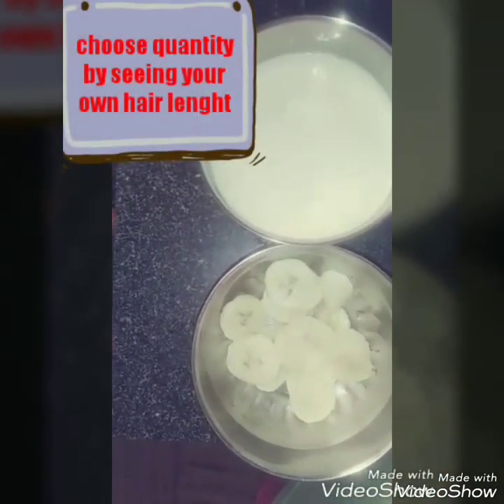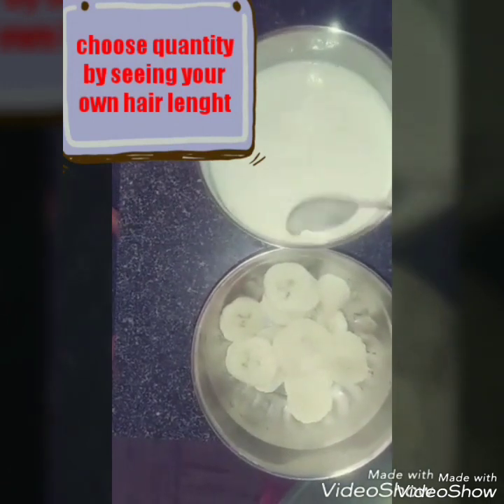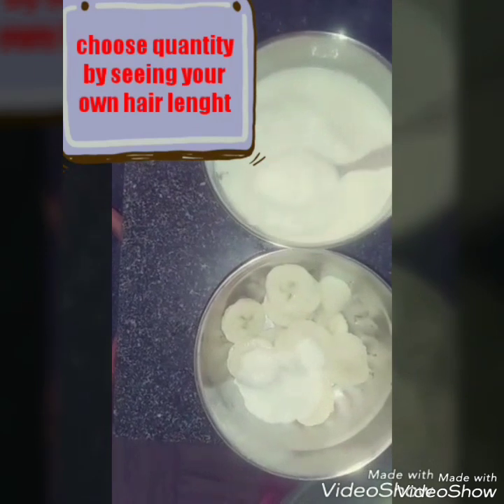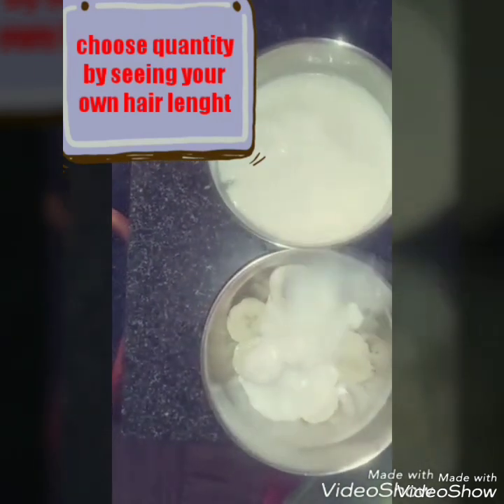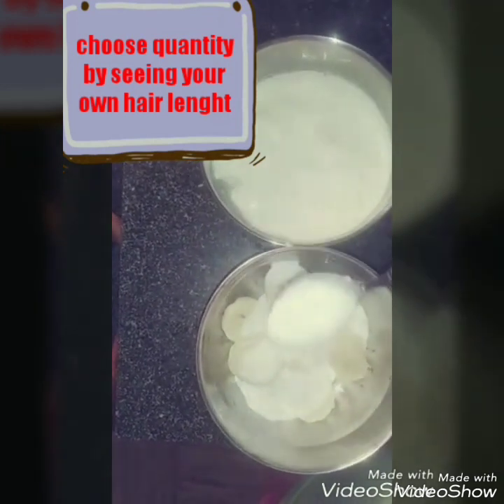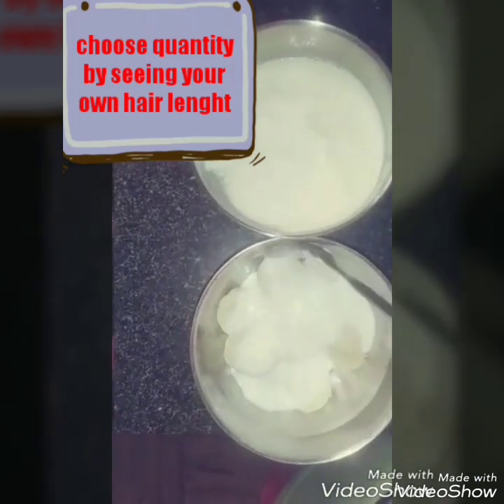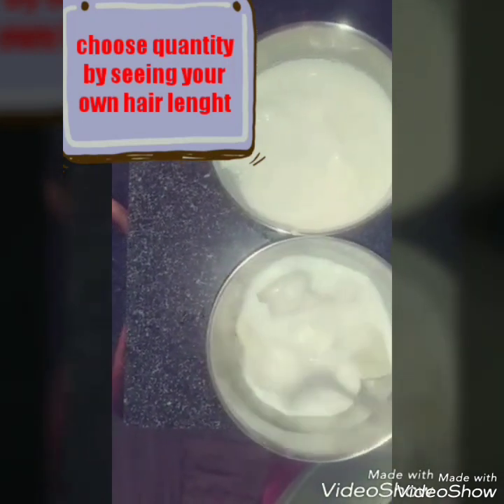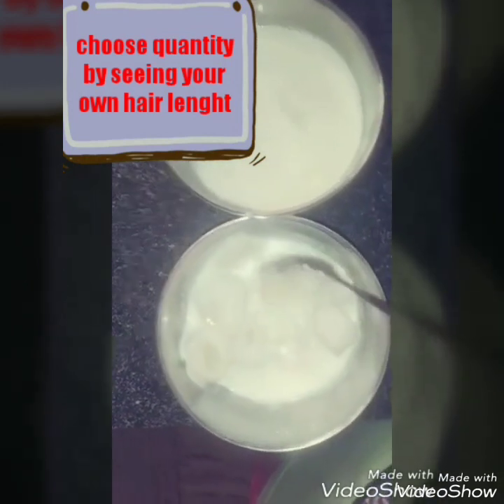Hair mask for long smooth shining hair || 3 ingredients || in budget products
Hii everyone